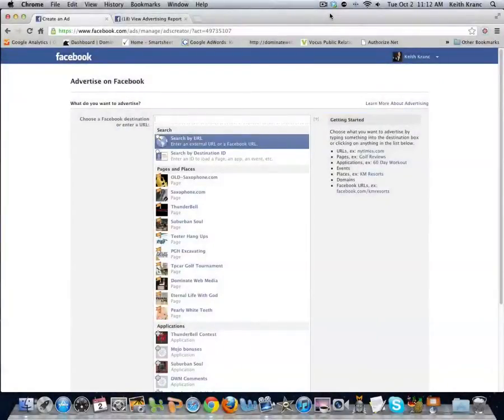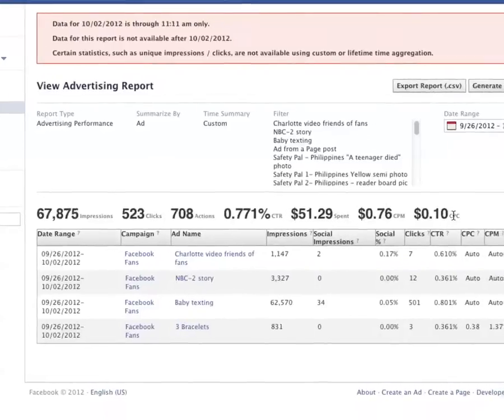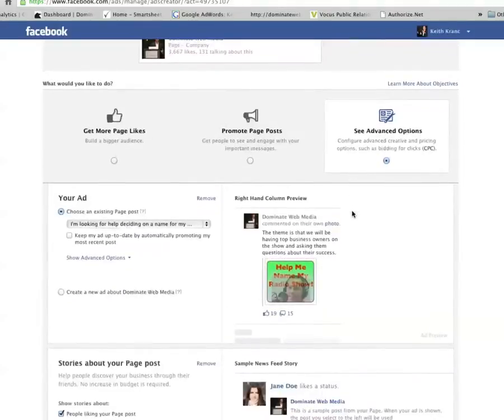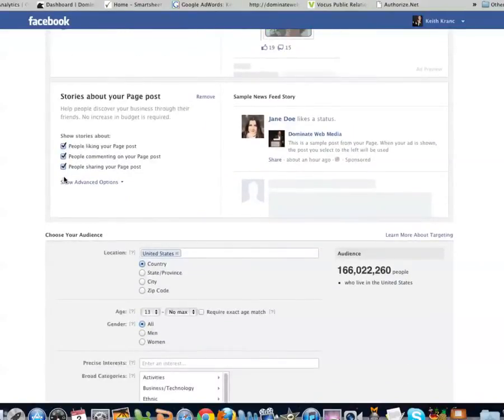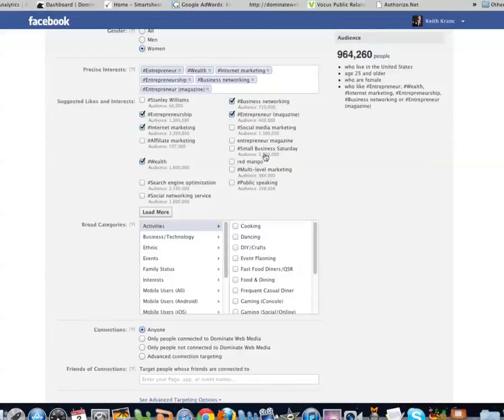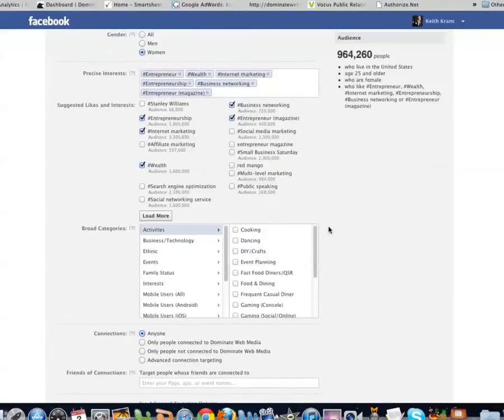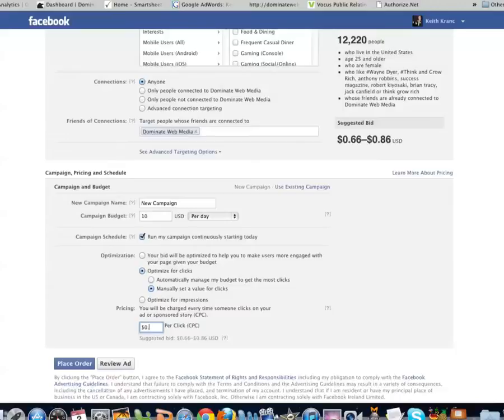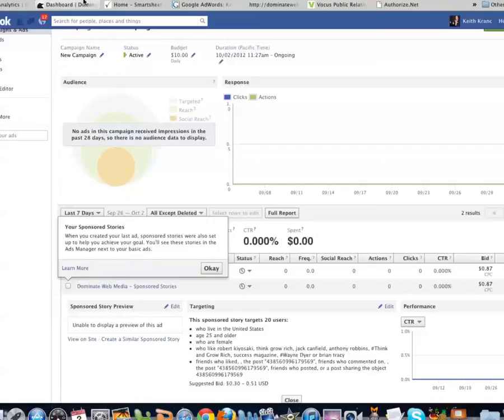Facebook Ads Page Post Ads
How to run Facebook page post ads.  These types of ads are easy to create, and have the highest click through rates and lowest cost per click.  These area also the only ads that will show up on mobile devices.